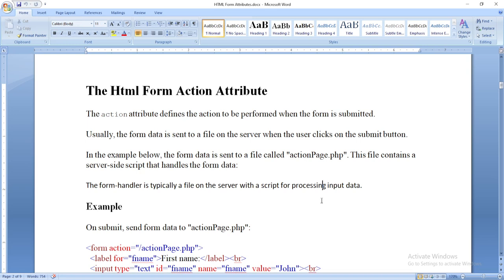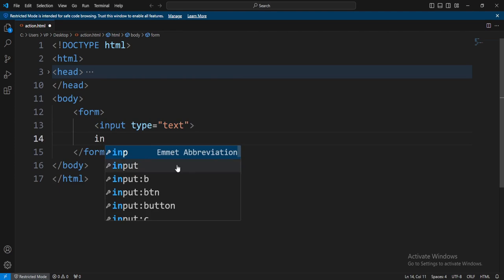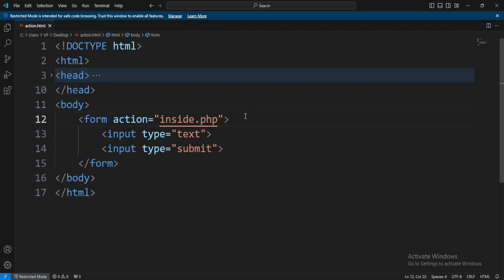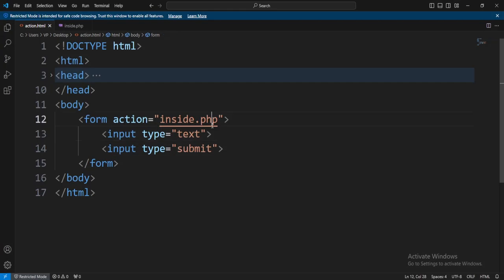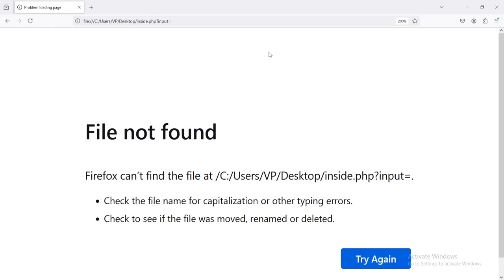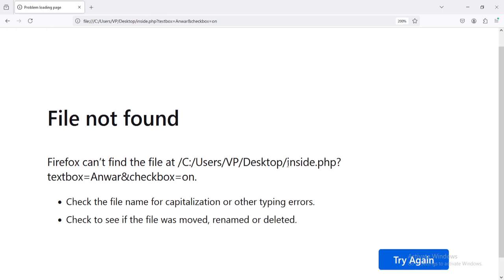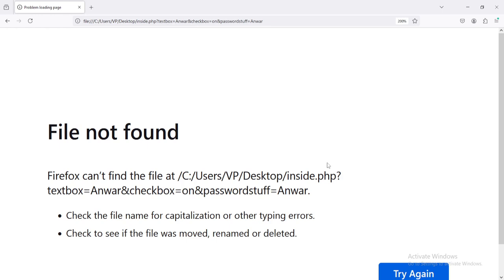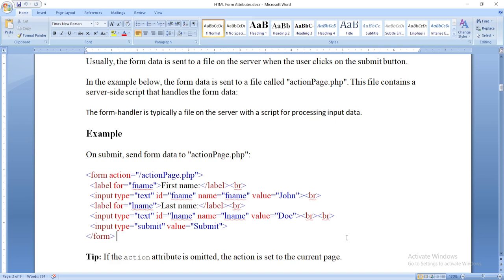HTML Tutorial for Beginners to Advance: 244 HTML Basic Crash Course - The Html Form Action Attribute